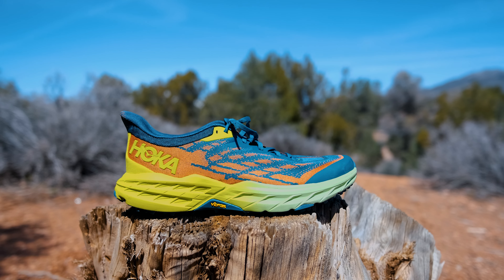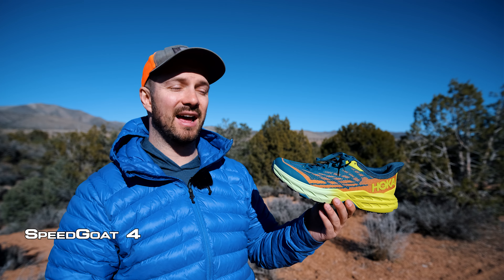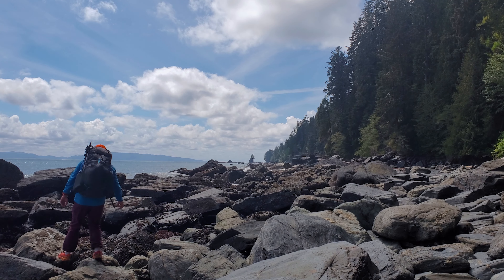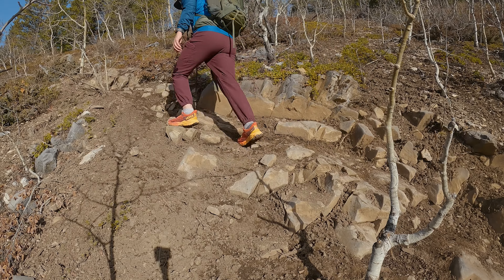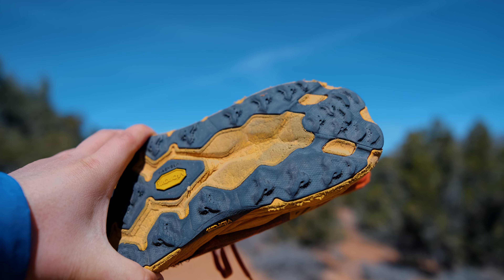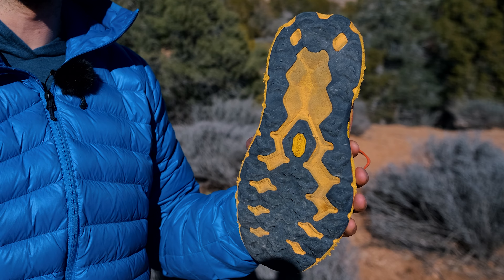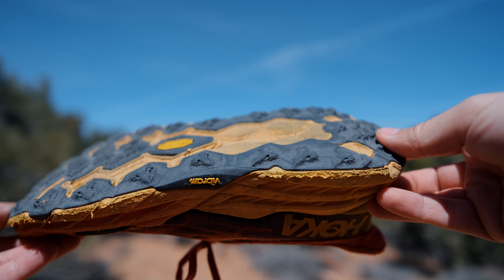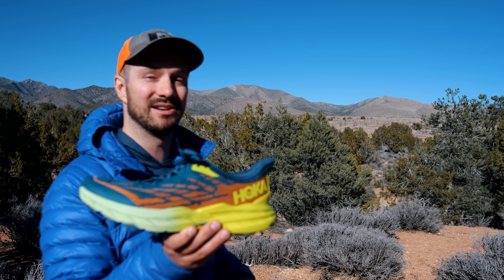Why This Shoe Fail Was Actually a GOOD THING // Hoka Speedgoat 5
👇 GEAR FROM THE VIDEO 👇
Hoka Speedgoat 5
My Fave Socks